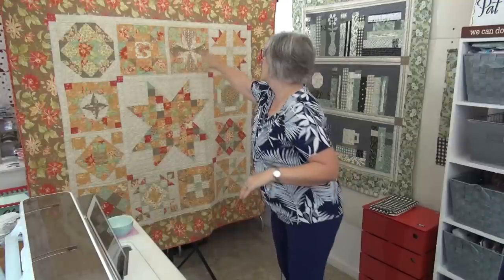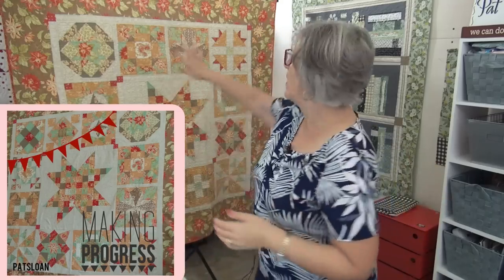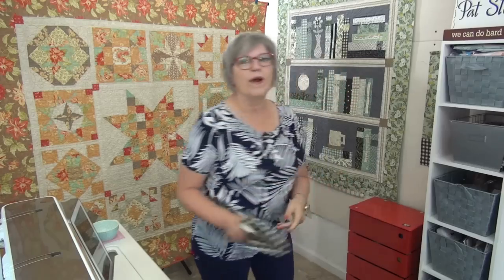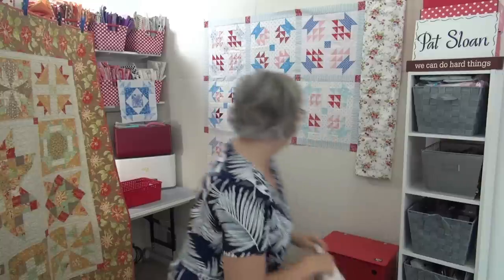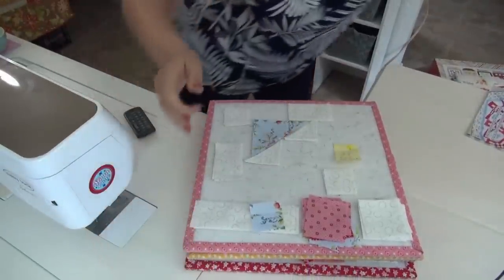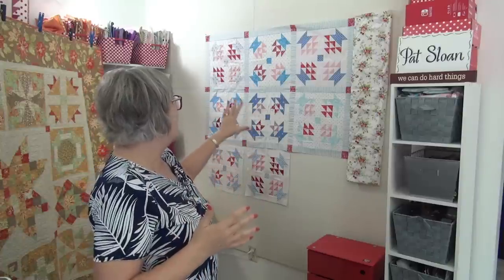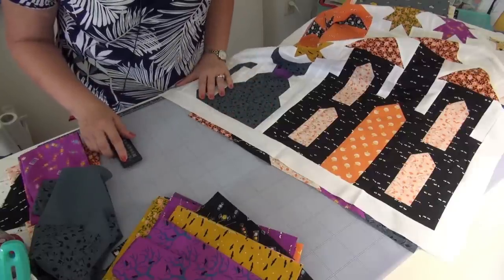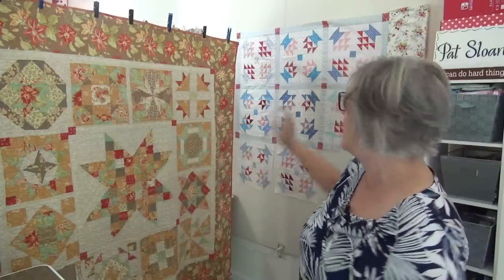🍄Scrappy binding, FINDING an answer, basket blocks, & hanging a quilt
::Star block in the center of my ‘mystery quilt’ is in my book
::Community::
Quilts on the Walls
::Quilt behind me on back side of the table is Summer starlet